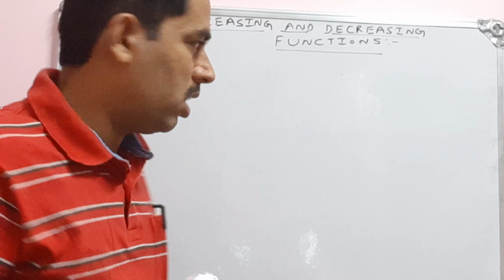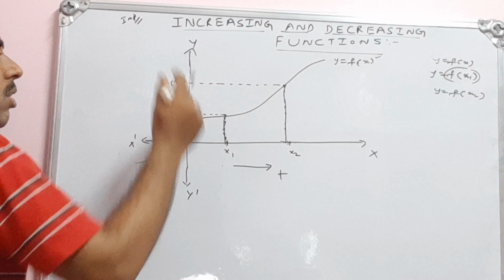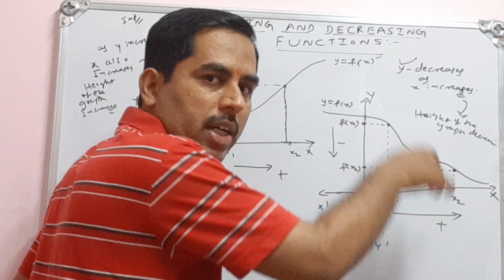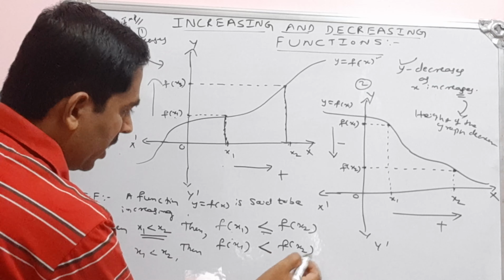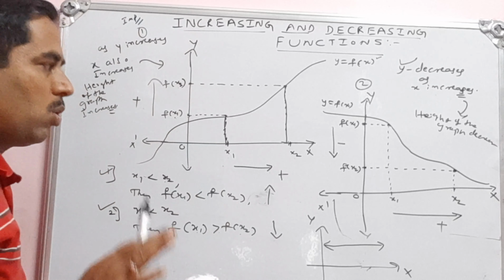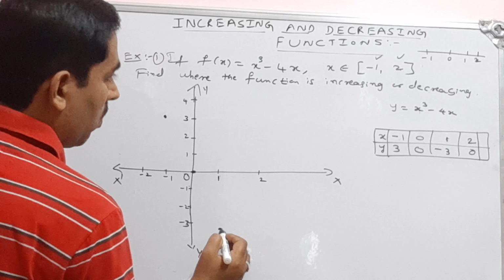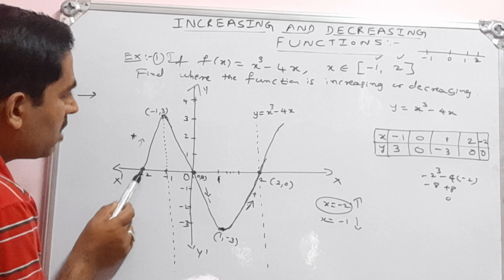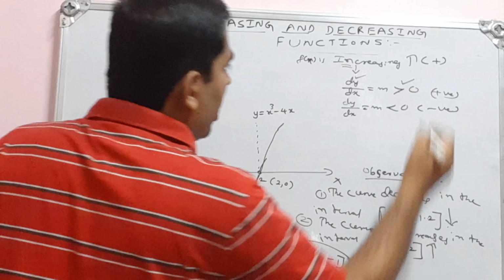INCREASING AND DECREASING FUNCTIONS(1)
Understanding increasing and decreasing functions
Finding the intervals in which the function is increasing or decreasing